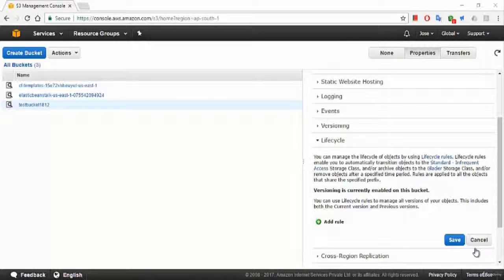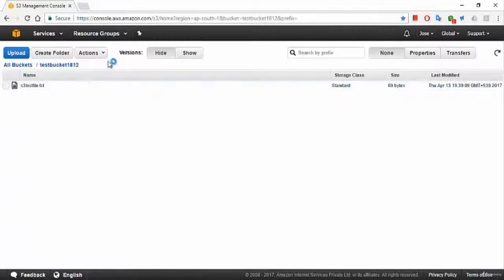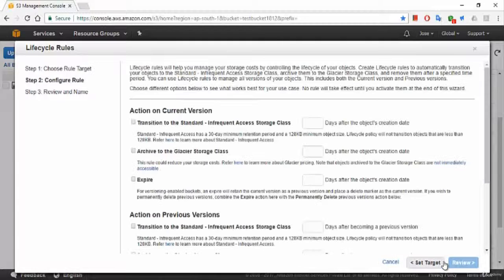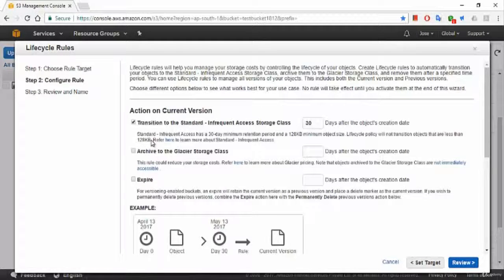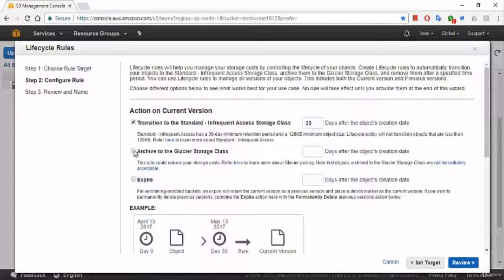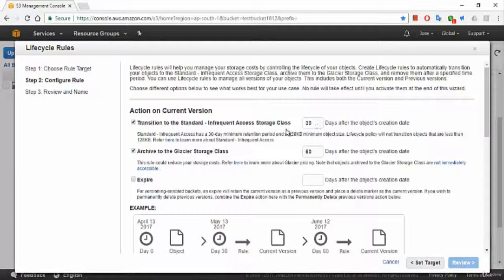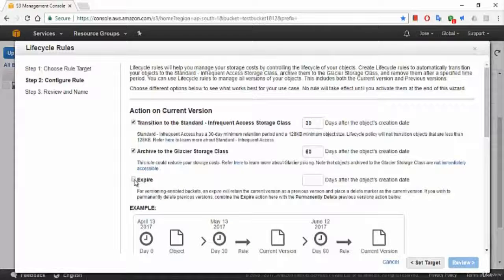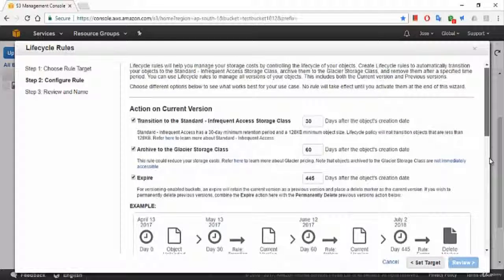5.7. Life Cycle Policies.mp4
5.7. Life Cycle Policies.mp4